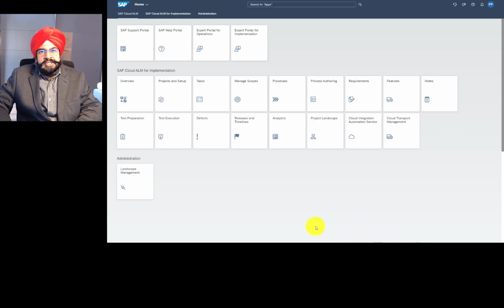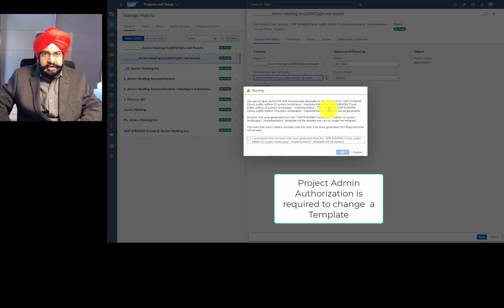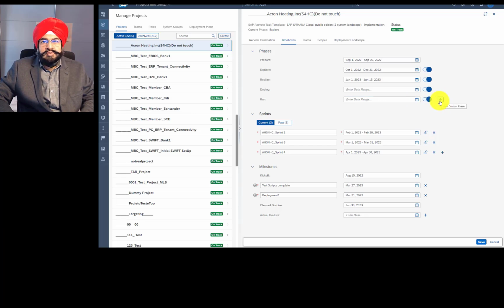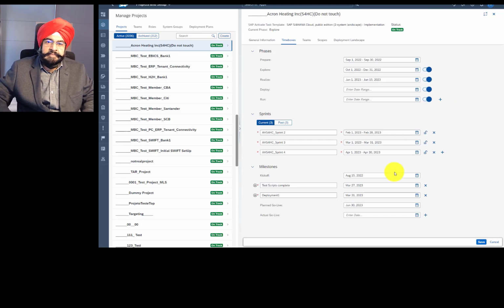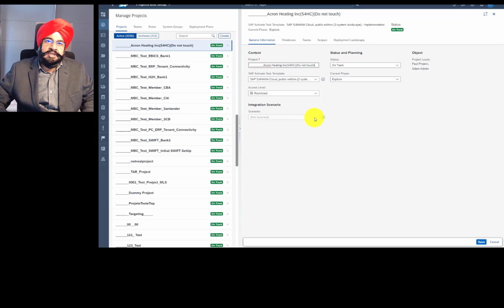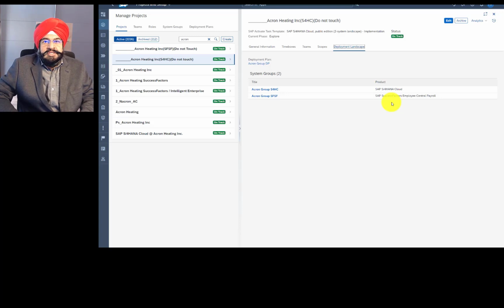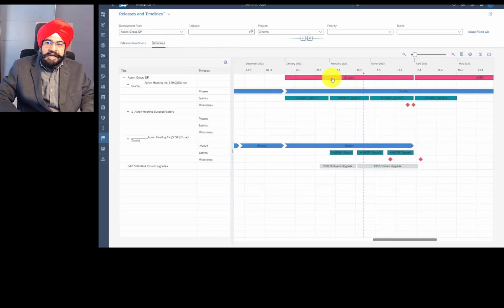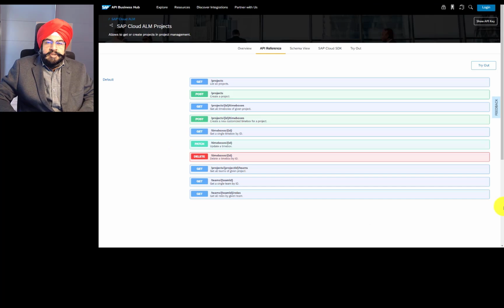Deep Dive in Project Management in SAP Cloud ALM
This video will help you understand the details of Project Management in SAP CloudALM. Produced by Jagmohan Singh Chawla

Timestamps
00:00 Deep Dive in Project Management
00:41 Agenda
01:16 Features and Functions in Project Management
03:10 How Archived Projects work
04:10 Project Creation
04:30 Selection of Roadmap from SAP Activate methodology
06:05 Project access restrictions
07:49 Project status
08:17 Project Phase
08:35 Having multiple Project leads
08:57 Timeboxes in a Project
09:10 Project Phases
10:15 Sprints in a Project
12:28 History log of a Project
12:50 Authorisation for Project Setup
13:15 Milestones in a Project
13:30 Teams in a Project
13:57 Understanding the PMO team
14:27 Roles in a team
15:26 Scope in a Project
15:40 Deployment landscape in a Project
17:05 Integration with SAP Central Business Configuration
18:15 When to create multiple Projects
21:16 How a Release relates to a Project
23:14 Using multiple releases in the same project
24:17 Cross project reporting via Release and Timelines view
25:14 Flexible options in a Project
28:16 How to bring your own content